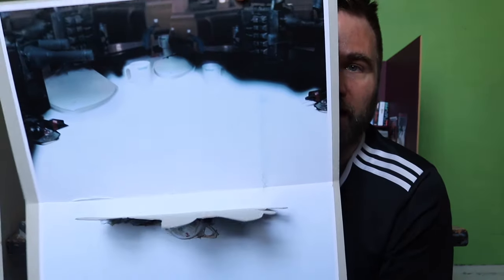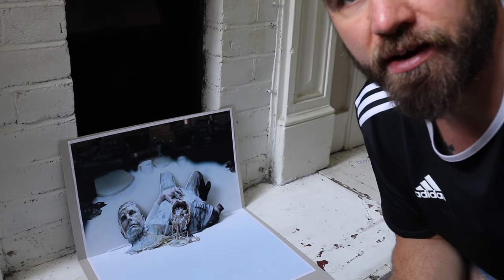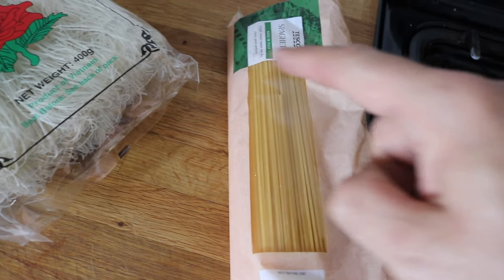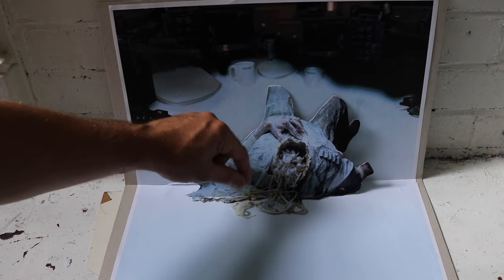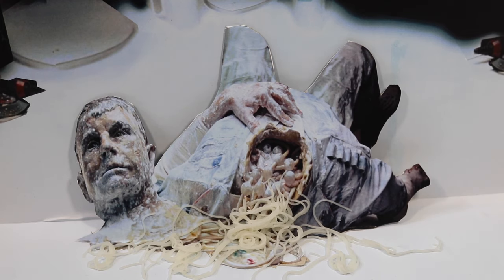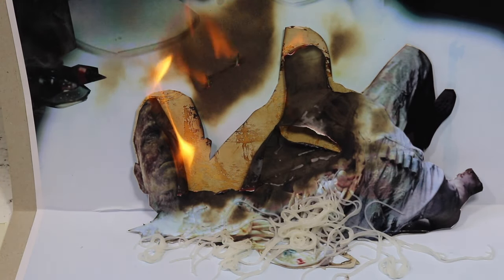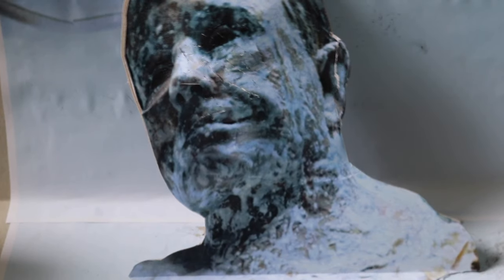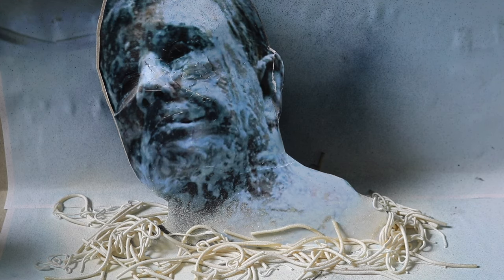ALIEN made of CARDBOARD - Ash to Ashes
New series for my channel where I show the creative process of what it takes to make my cardboard video, this being a recreation of Ridley Scotts Classic ALIEN